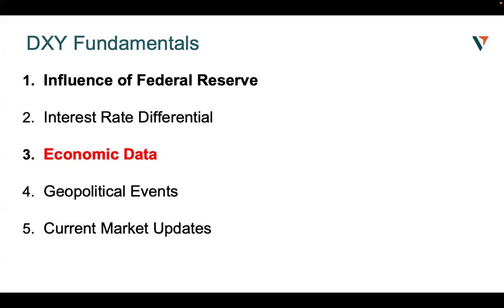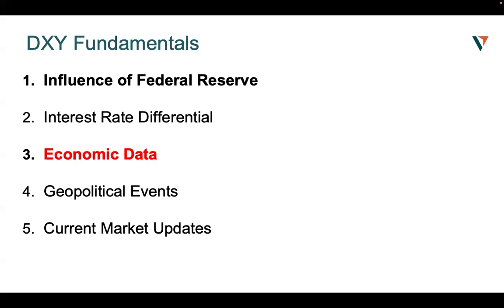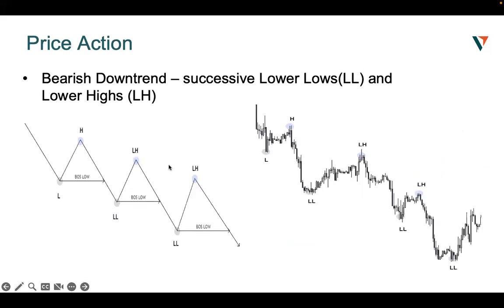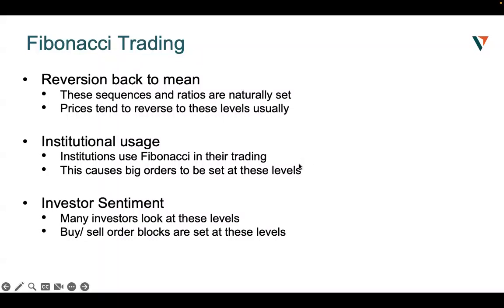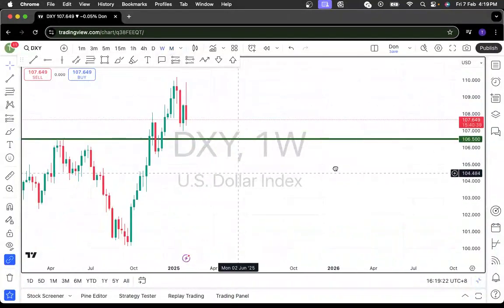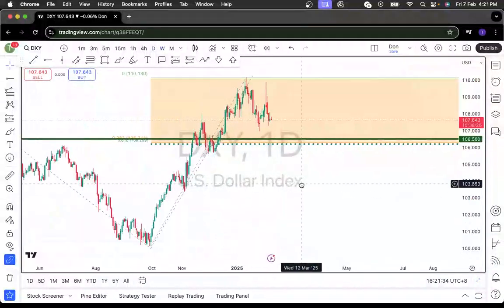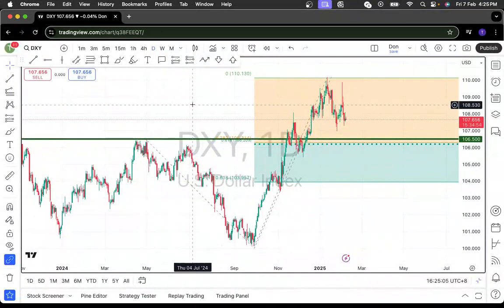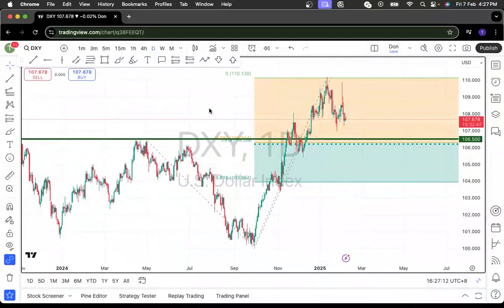Vantage Markets Webinar | 7 February 2025 - Mastering US Dollar Index (USDX)